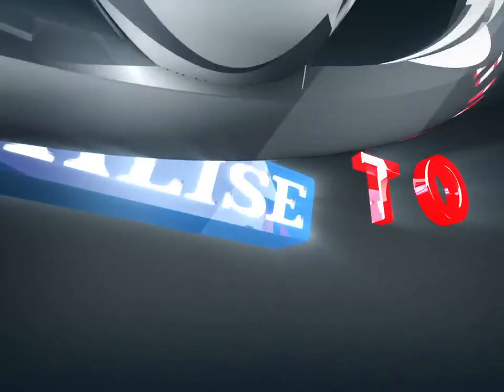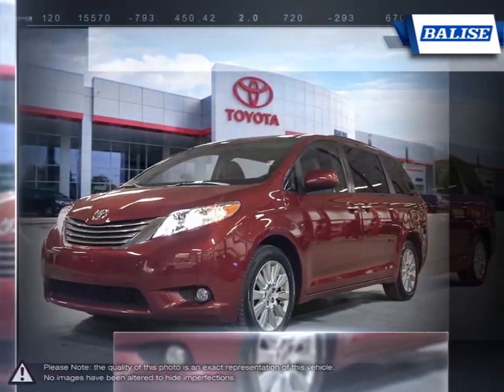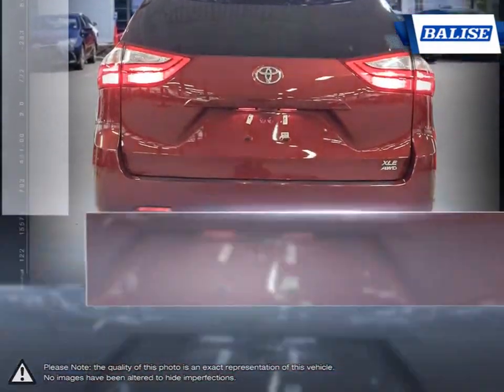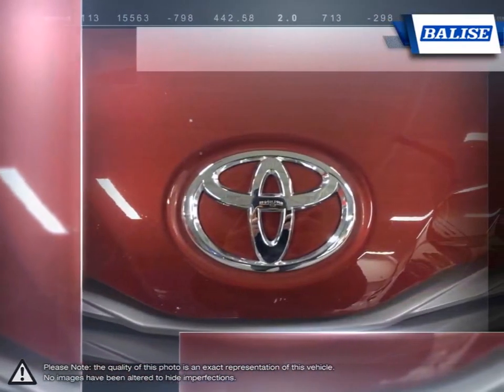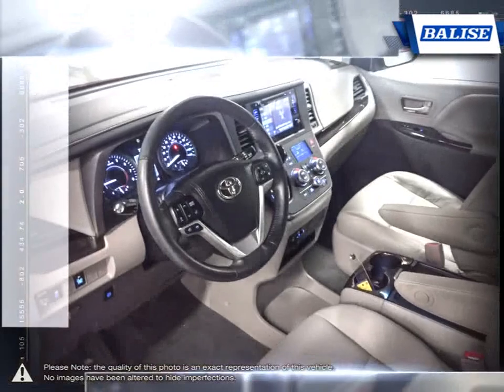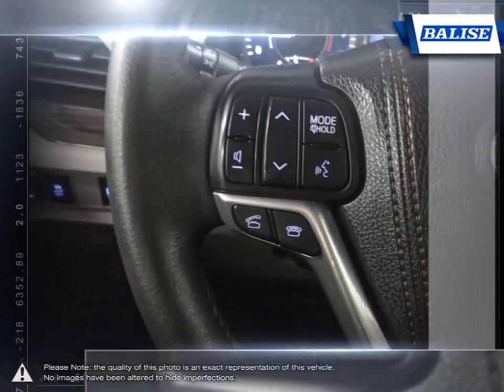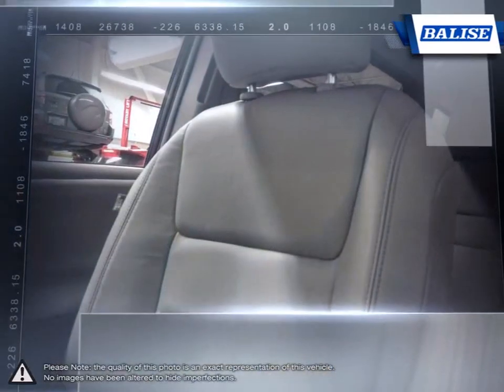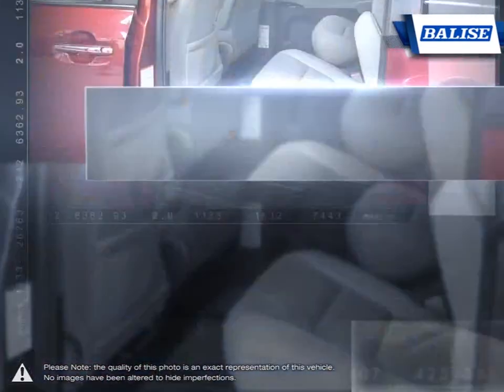2015 Toyota Sienna | Balise Toyota of Warwick | 5TDDK3DC6FS107397